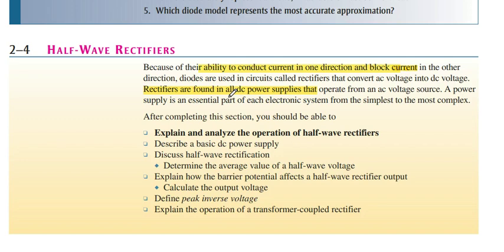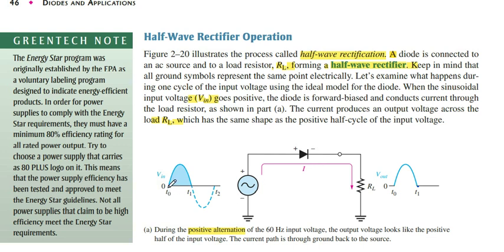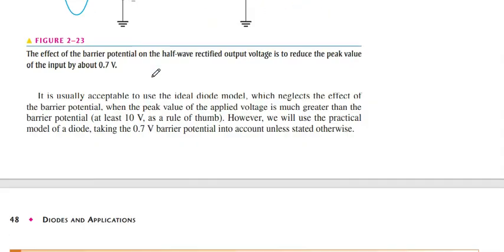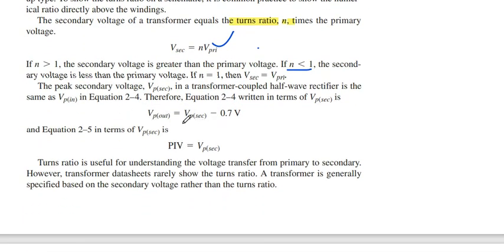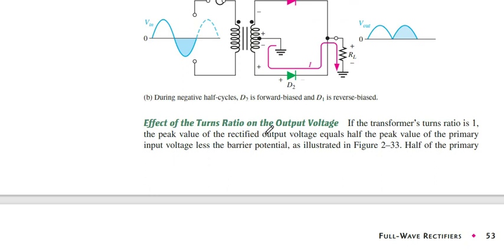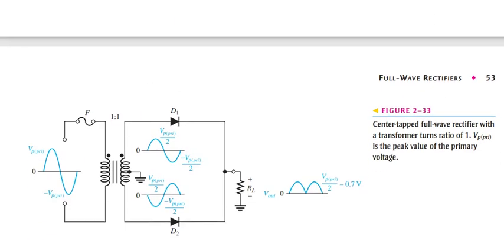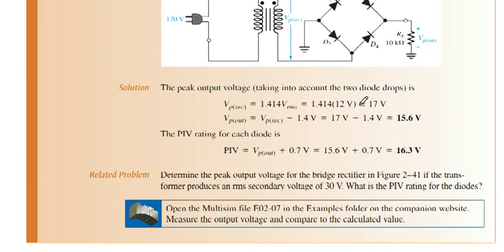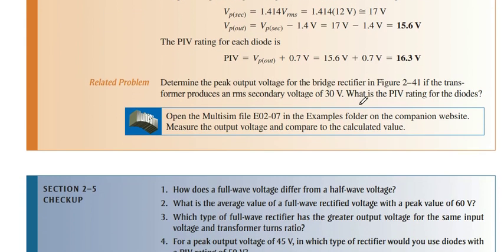Electronic Device By Floyd 9 Edition Ch2 Part2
Electronic Device By Floyd 9 edition
lecture  on ch2
student I try to upload my all lecture on this book
if you have any problems than comments me
thanks
from Sir Khalid Siddique